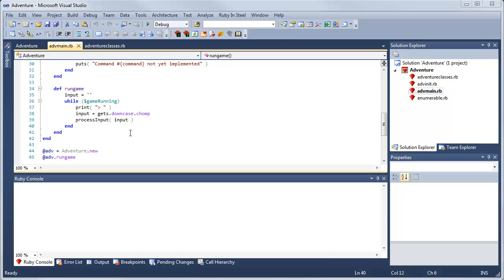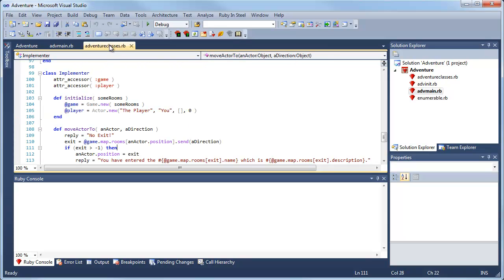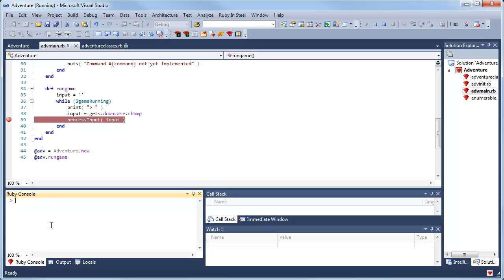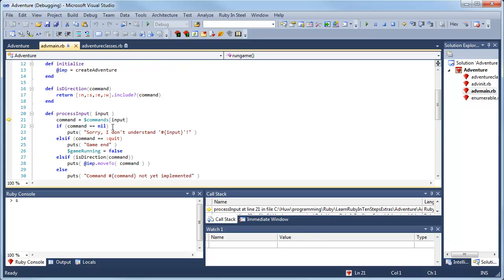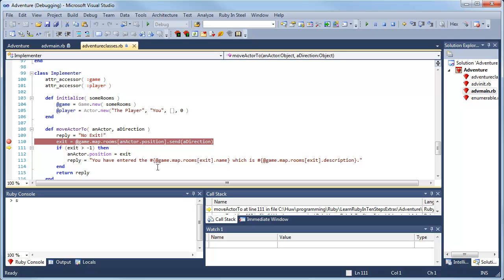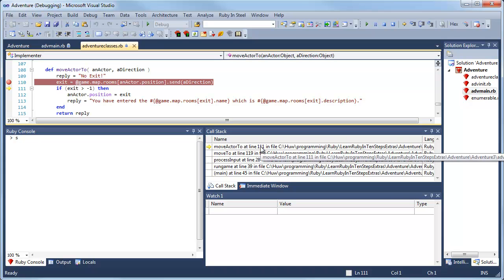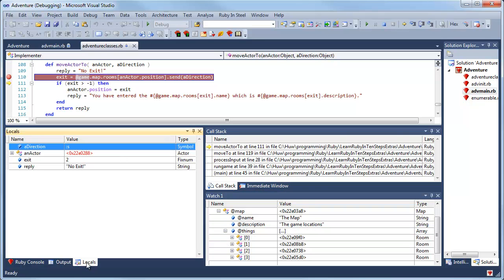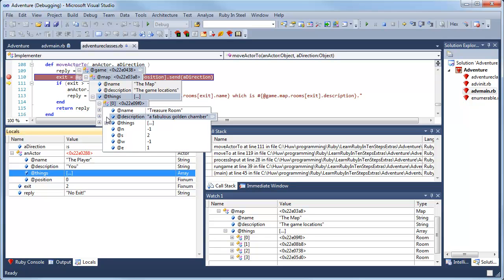Debugging Ruby in Visual Studio 2010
Ruby debugging in Microsoft Visual Studio. A short overview of the Ruby In Steel 2 debugger